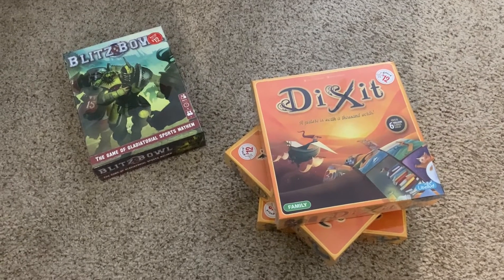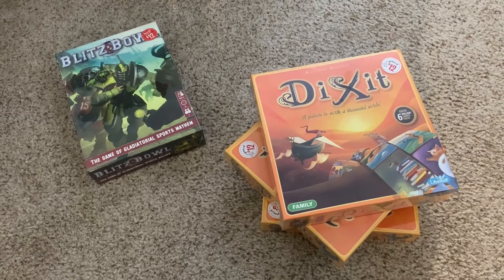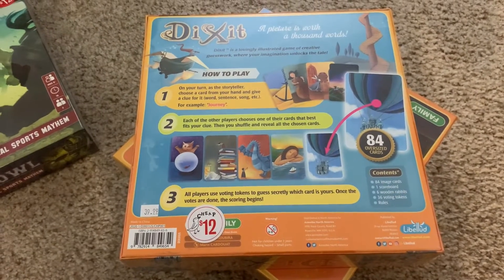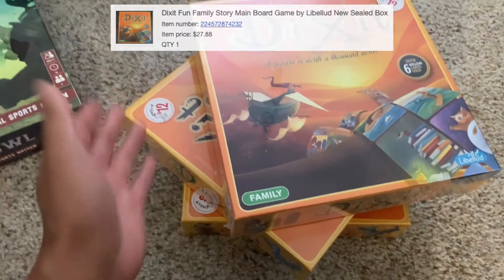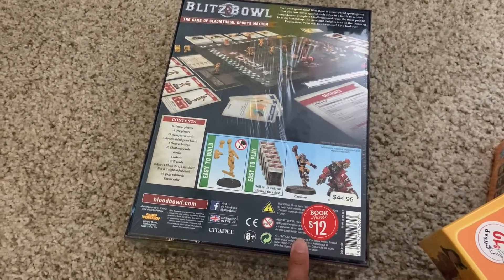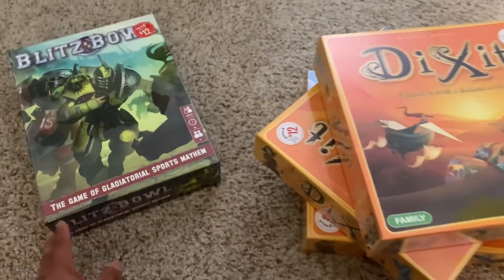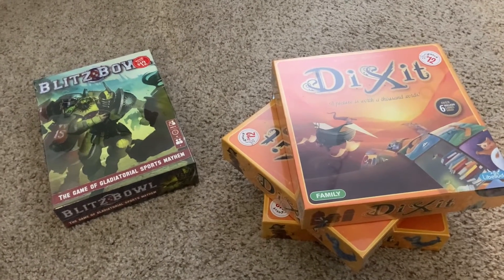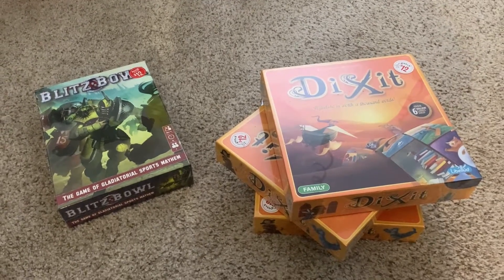Finding Board Games to Flip at Barnes & Noble || Retail Arbitrage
In this video we found some board games at heavily discounted prices from a retail big box store that can be sold on ebay for decent profit. This just goes to show that you can find great deals to flip in all places, you just have to know what you're looking for a get a bit lucky!

Prices shown in this video are of actual sales from our Ebay store.